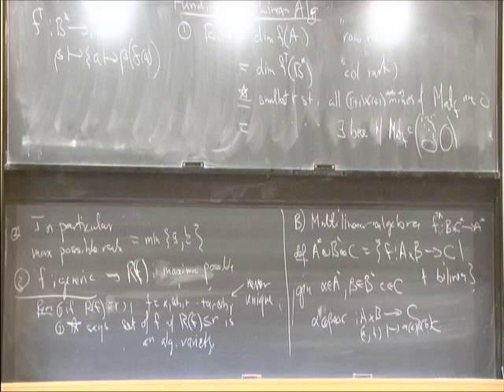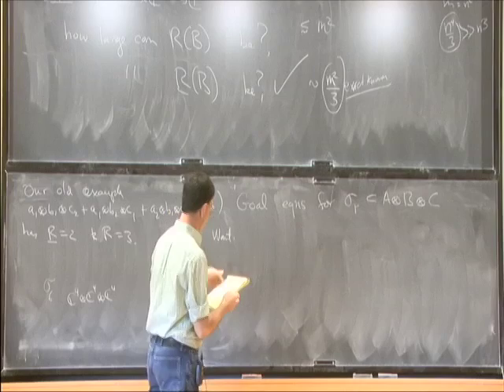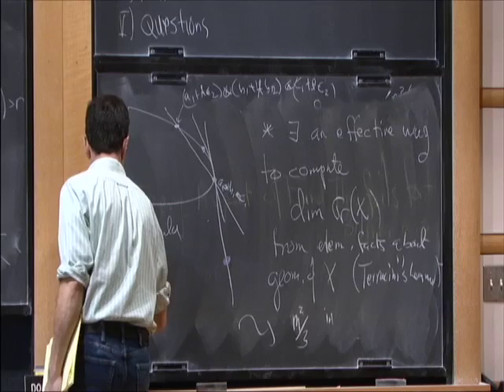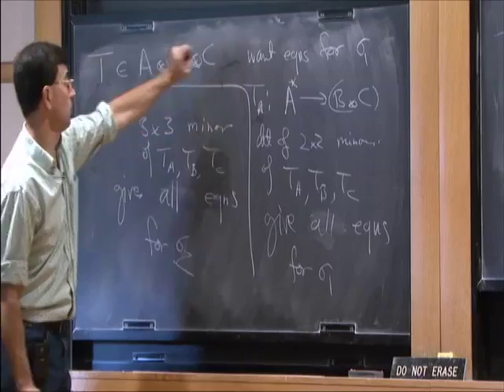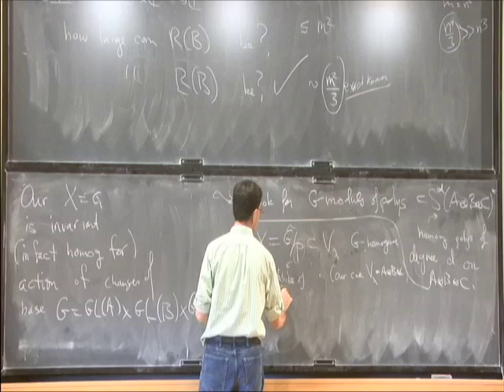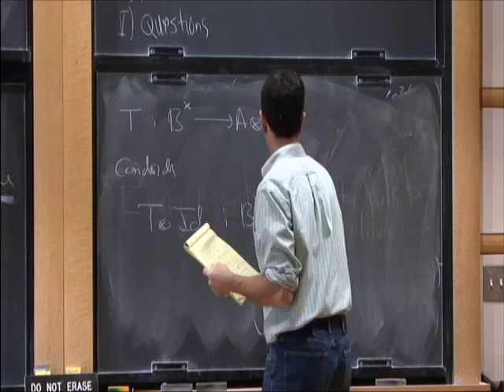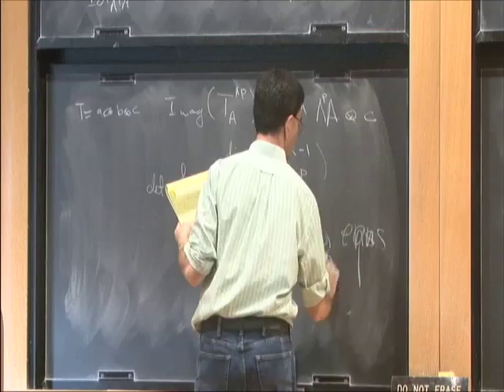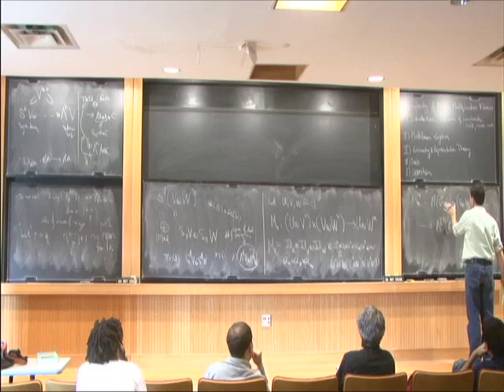On the Complexity of Matrix Multiplication and Other Tensors - Joseph Landsberg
Joseph Landsberg